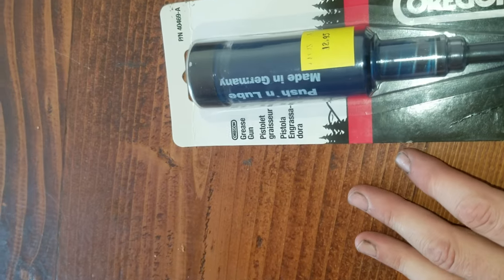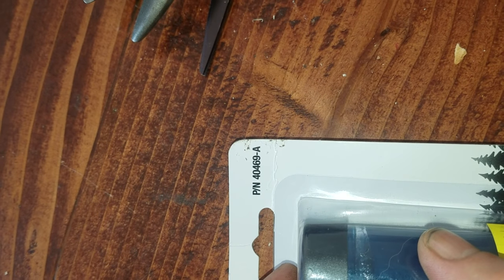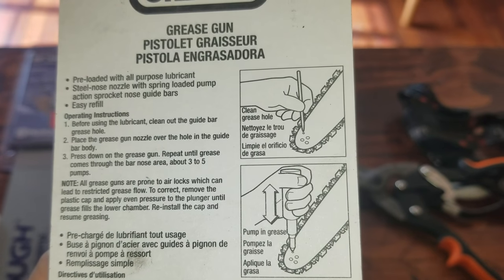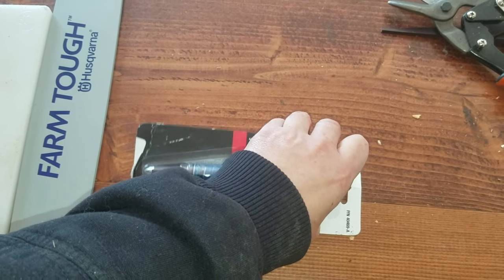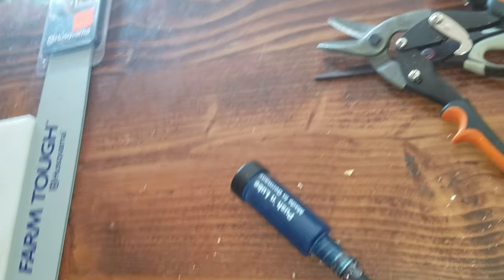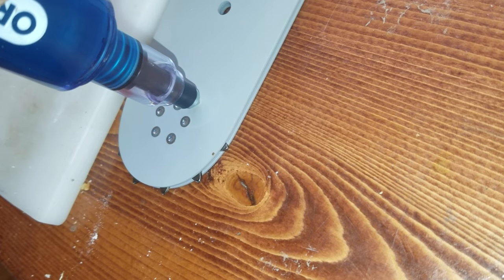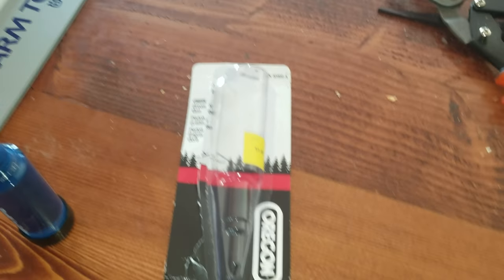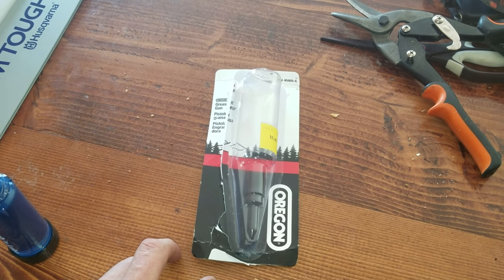unboxing : Oregon Chain Saw Premium Grease Gun 40469-A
link to push and lube